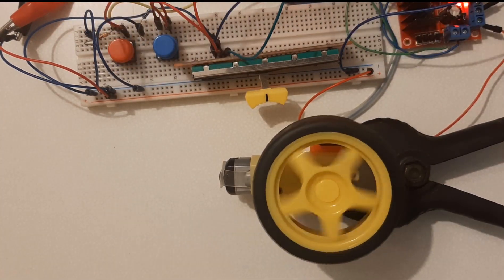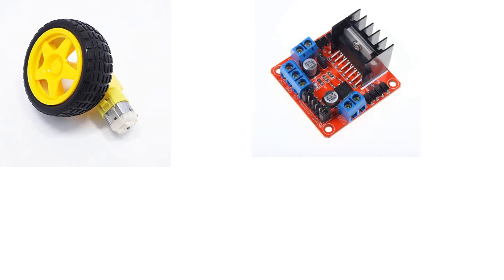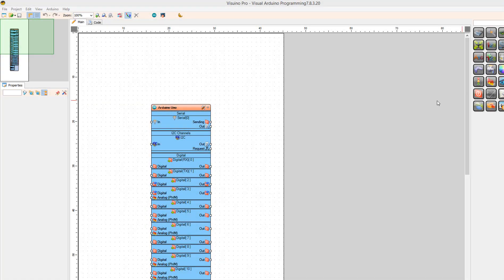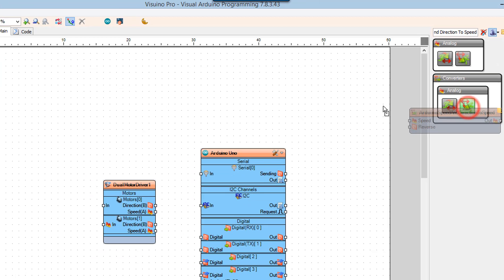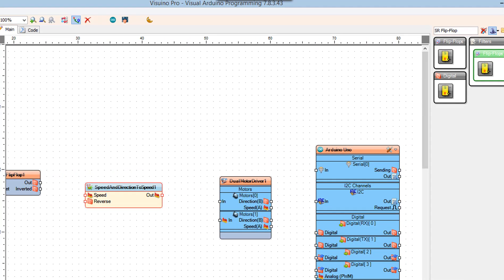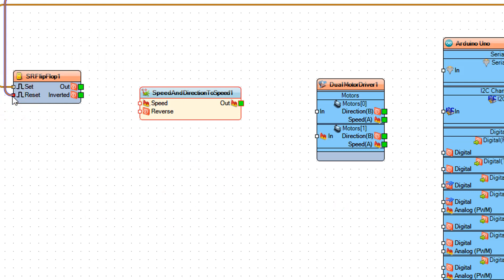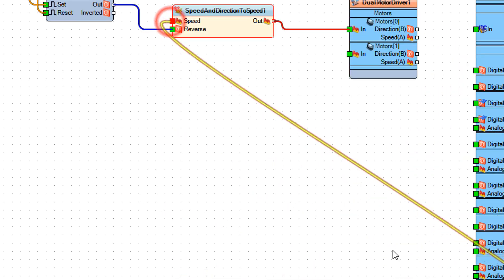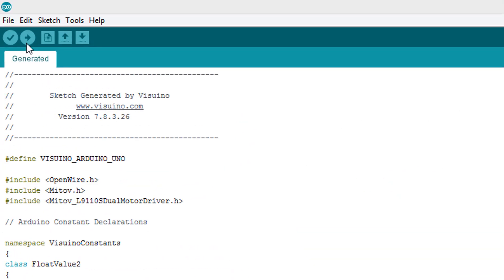Arduino Control DC Motor Speed and Direction using a potentiometer & buttons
In this tutorial we will learn how to use a L298N DC MOTOR CONTROL driver and a potentiometer to control a DC motor speed and direction with two buttons.